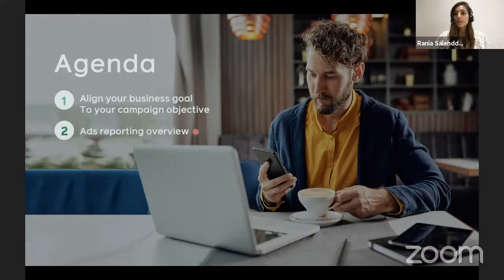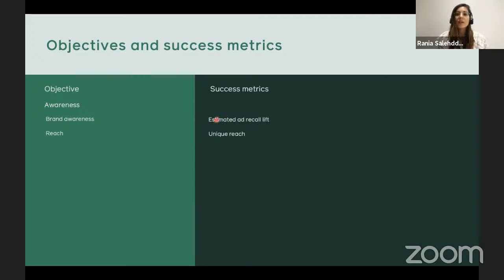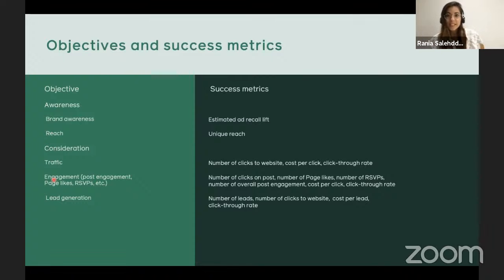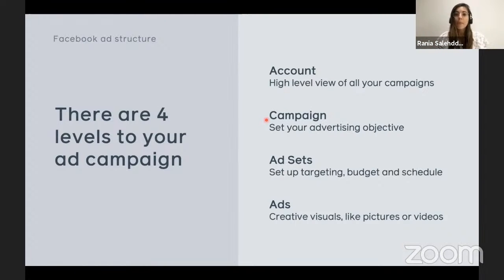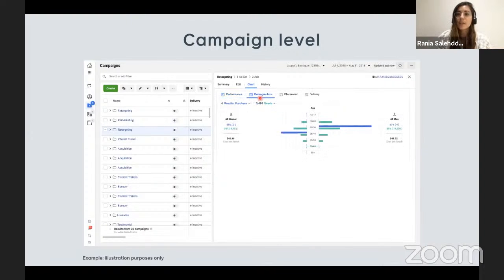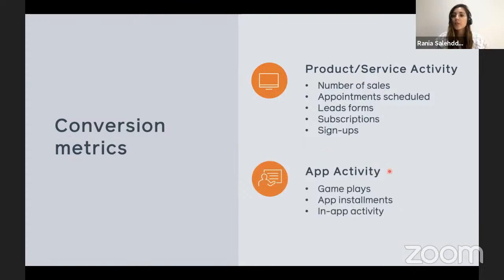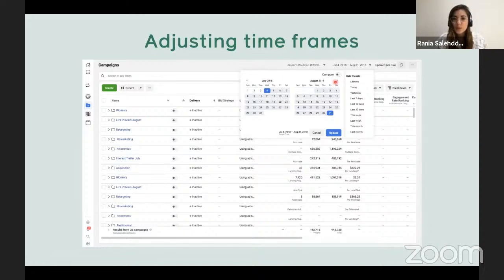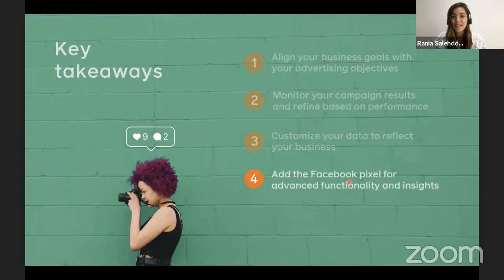Make Better Ads with Facebook Reporting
Facebook Ads Manager gives you the metrics you need to measure and build successful advertising campaigns. Learn how to create and share custom advertising reports to better understand your advertising results.